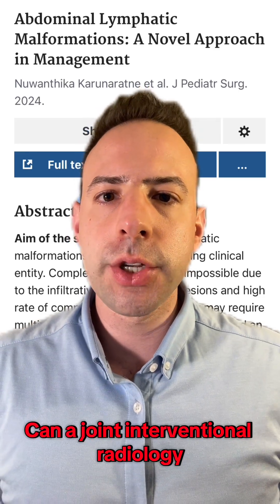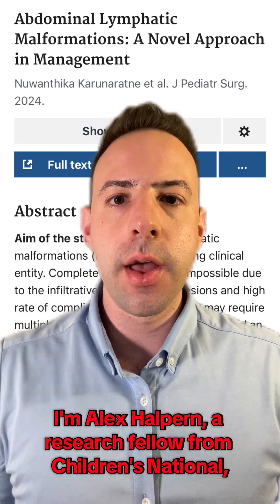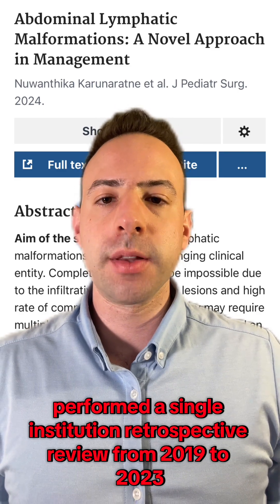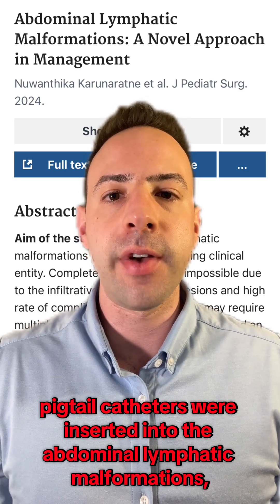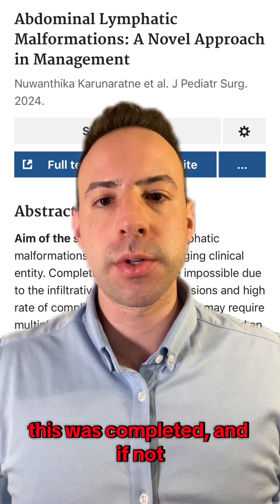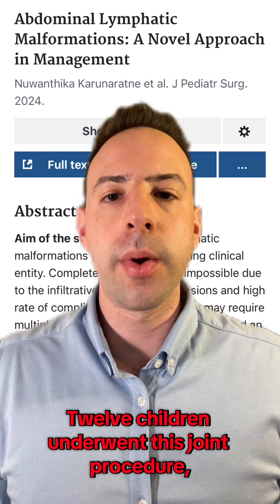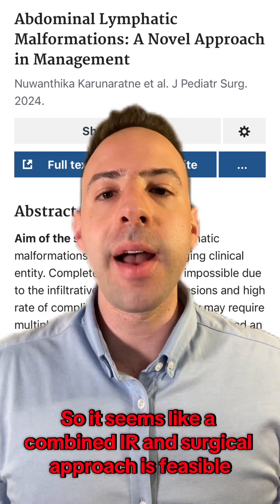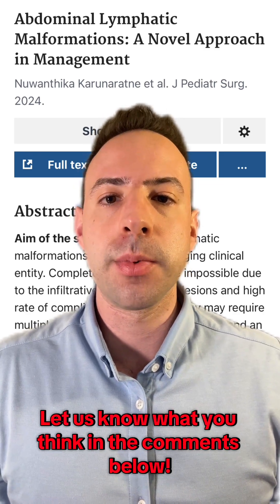“Abdominal Lymphatic Malformations: A Novel Approach in Management”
New article you should know by Alex Halpern, MD
“Abdominal Lymphatic Malformations: A Novel Approach in Management“ Karunaratne N et. al.

Made possible by Cincinnati Children's